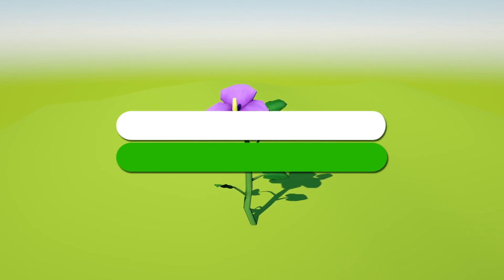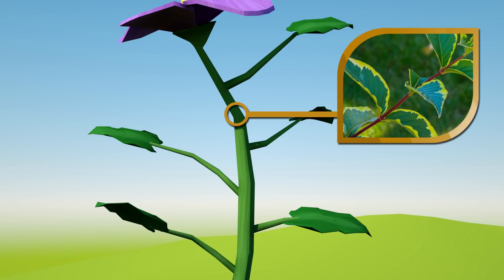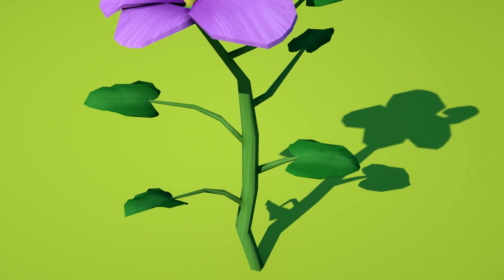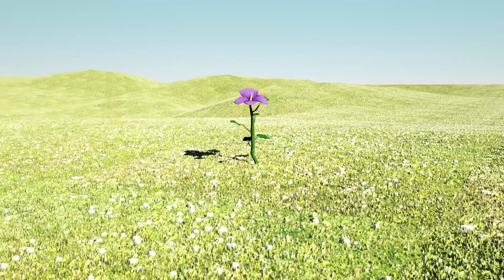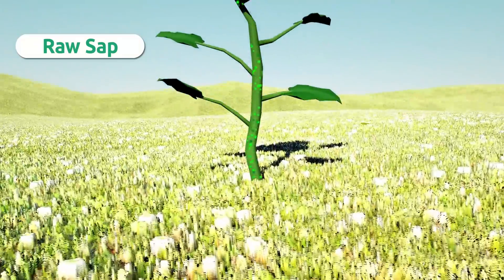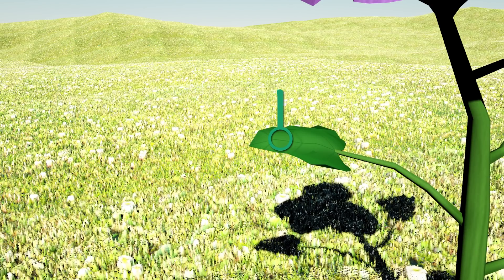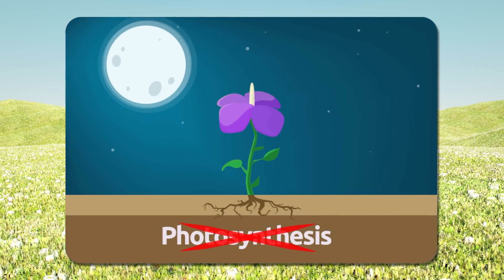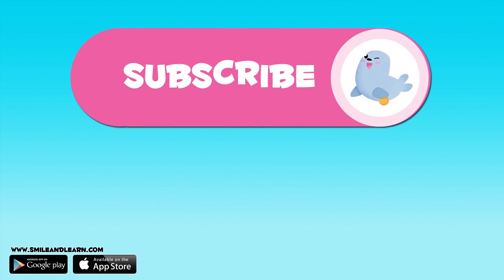Parts of the plant and photosynthesis - Educational video for kids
Educational video for kids about the parts of the plant and photosynthesis. Learn about the characteristics and parts of the plants, what is the difference between raw sap and elaborated sap, how trees differ from plants, the meaning of photosynthesis and other interesting facts.

This video is part of a larger collection of videos about Nature, for kids to learn in a fun way. Wonderful resource for Science class in Primary Education.